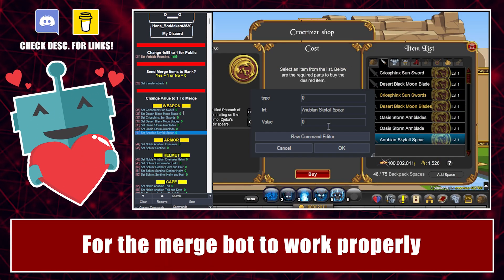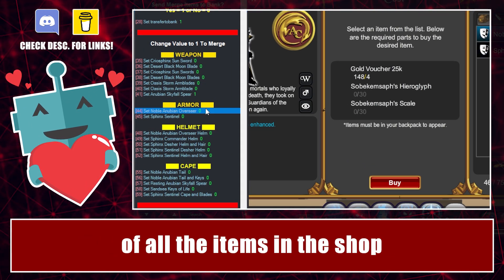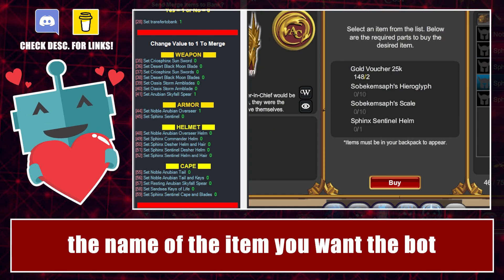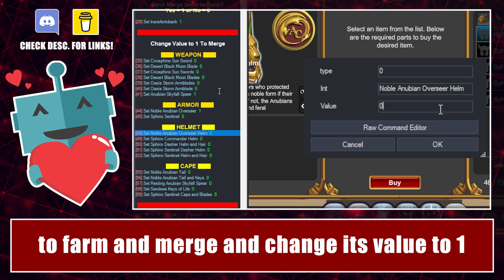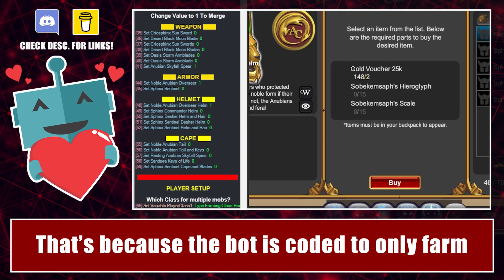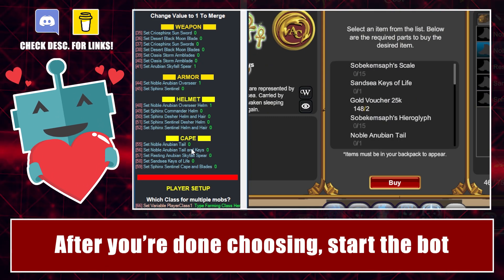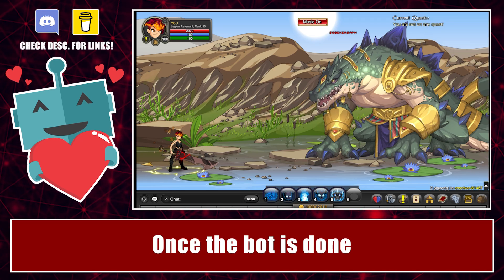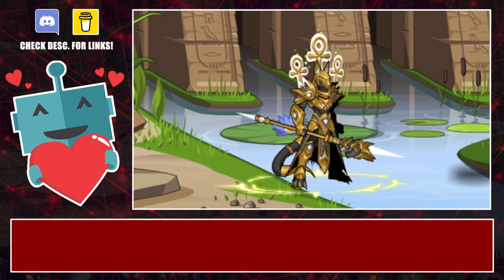*WEEKLY EVENT* Djinn Realm Guardian - /crocriver (Merge Bot) || GRIMLITE REV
[🤖 DOWNLOAD LINK/S ]

Here's the merge bot for the new event, Djinn Realm Guardian, in the /crocriver map!

[☕ COFFEE OR YT - BECOME A SUB TO GAIN DIRECT ACCESS TO ALL BOTS ]

[MUSIC CREDIT]

Chapter:

Intro 0:00
Summary 0:05
End 0:37